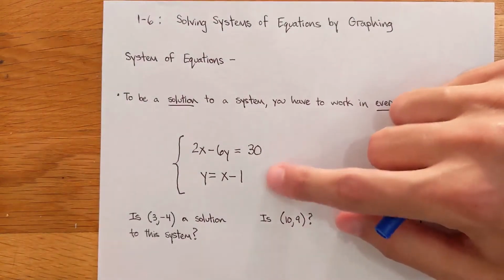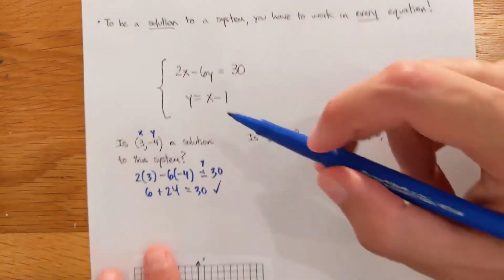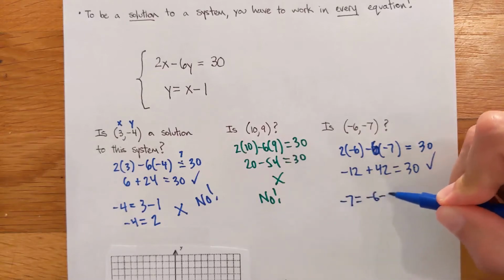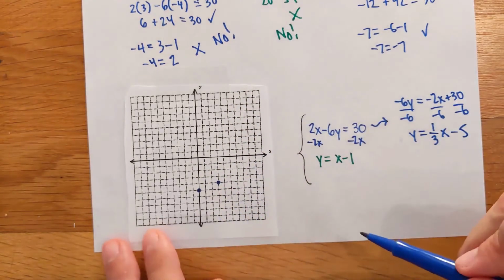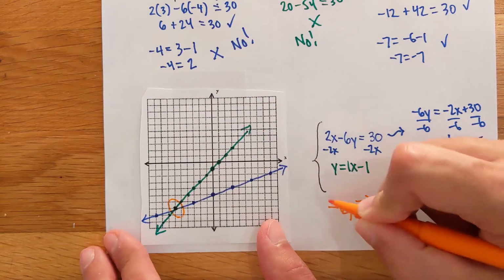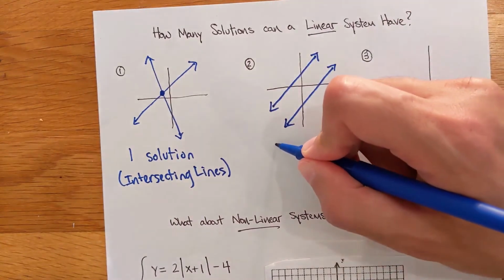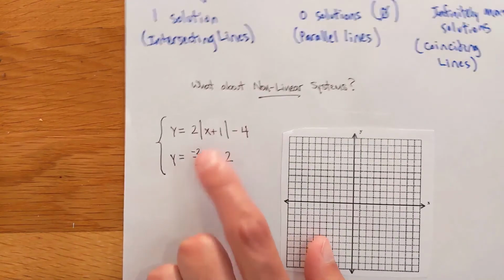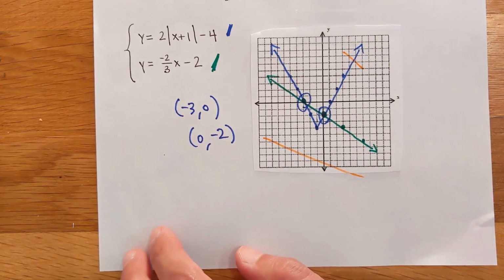1-6 Solving Systems of Equations by Graphing